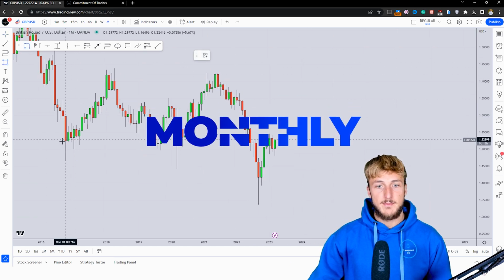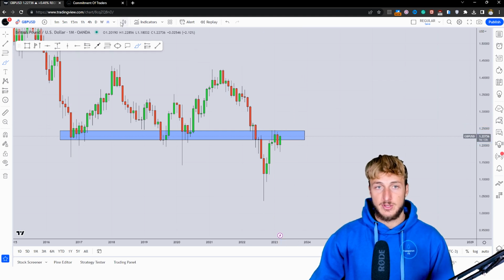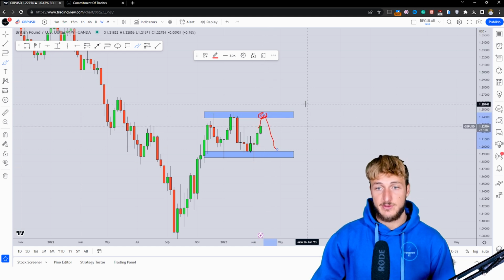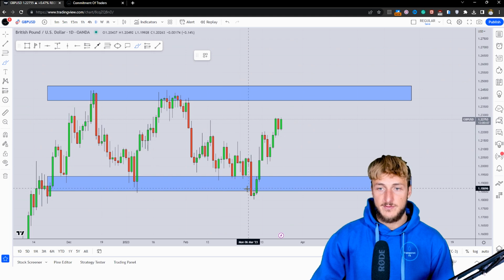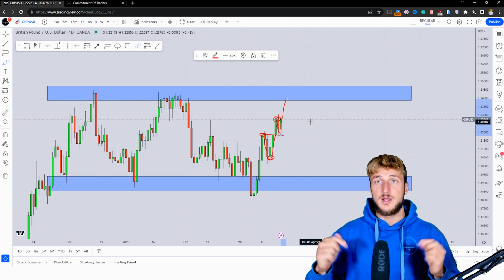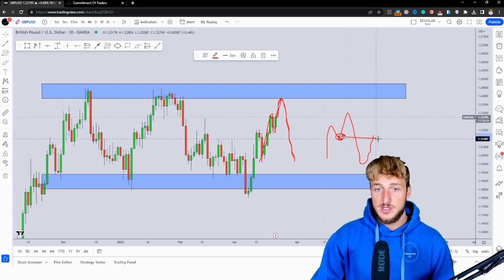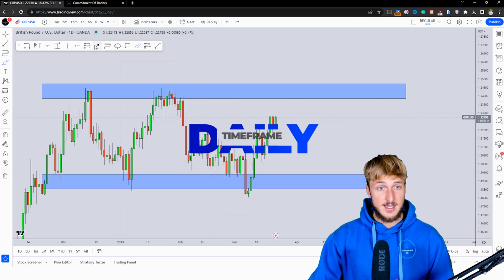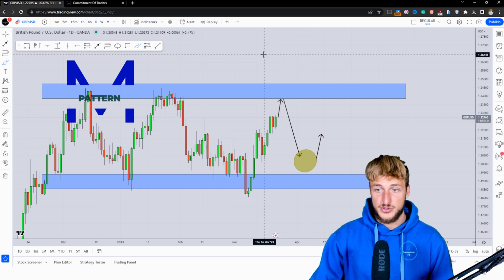GBPUSD Trading Strategy: Technical and Order Flow Analysis !